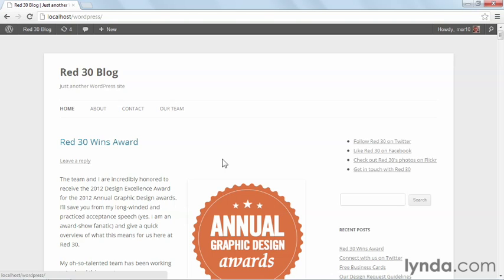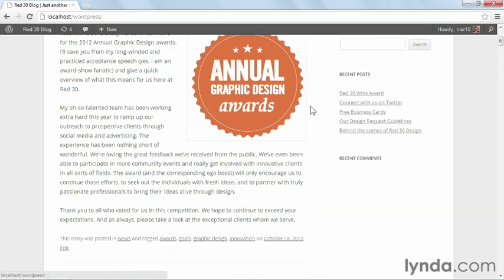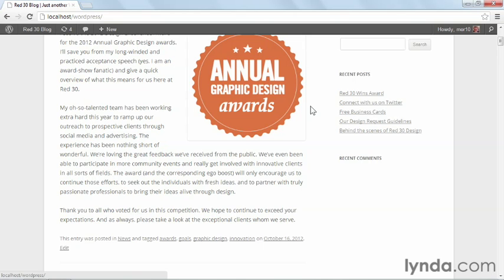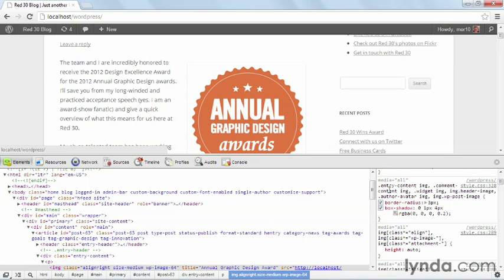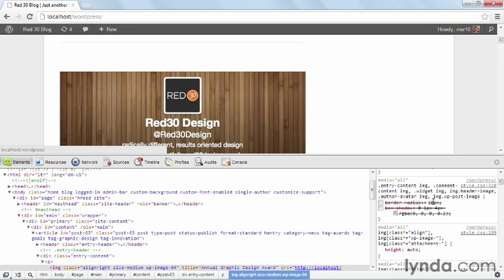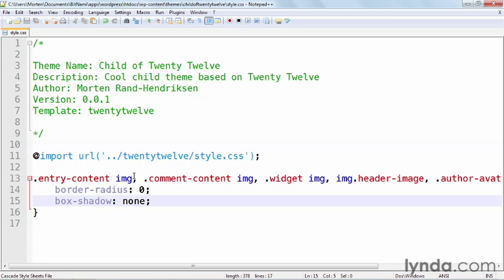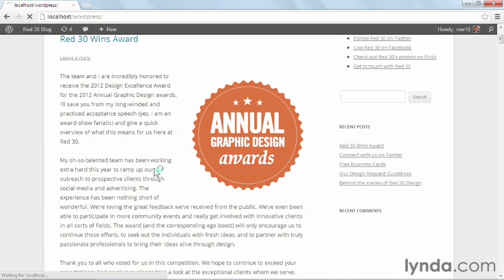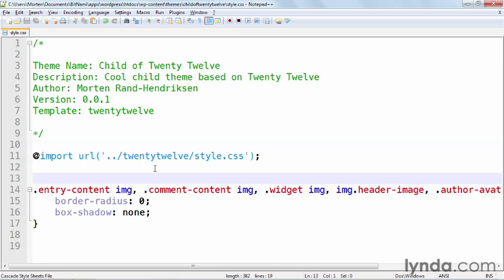11 Modifying existing styles - Building Child Themes